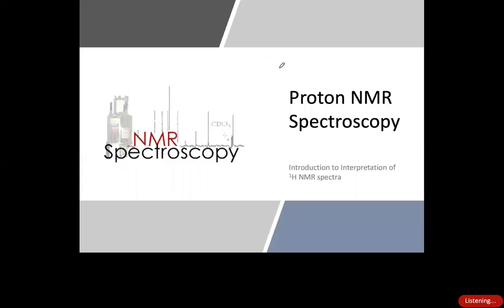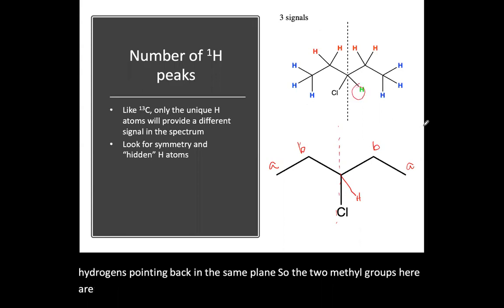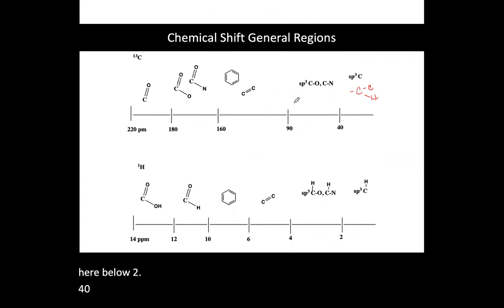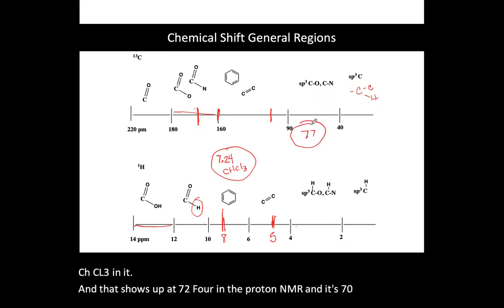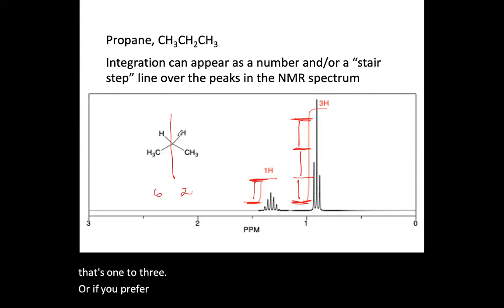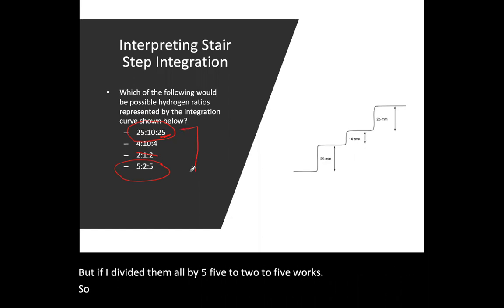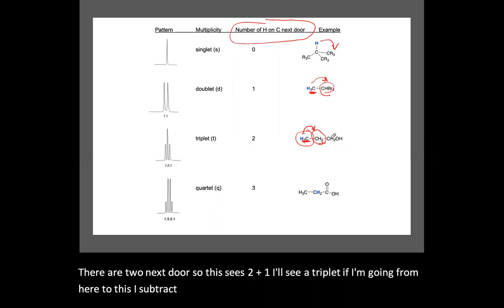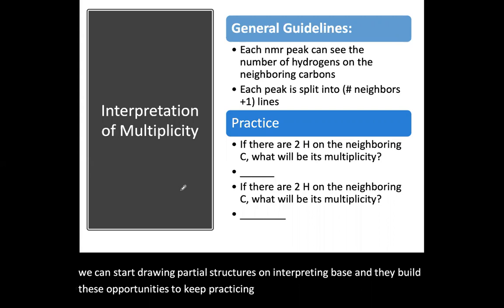Brief Introduction to 1H NMR Interpretation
This video introduces students to four key pieces of information that can be obtained from a 1H NMR spectrum.  It is a very brief overview of NMR spectroscopy.